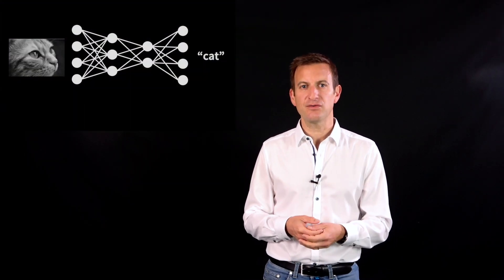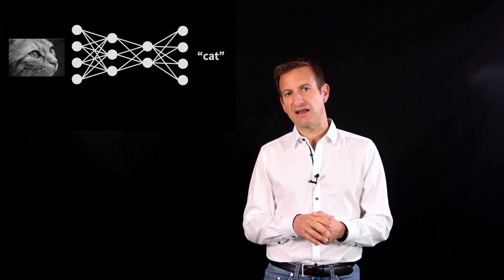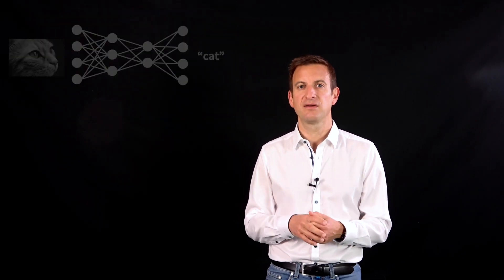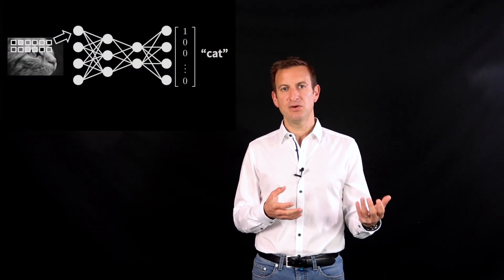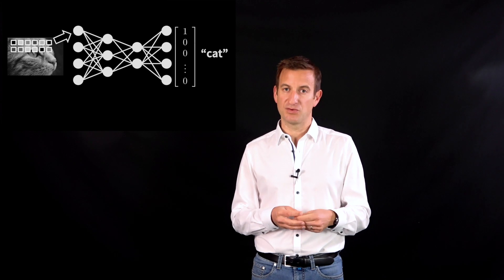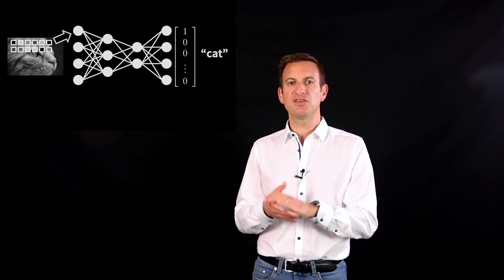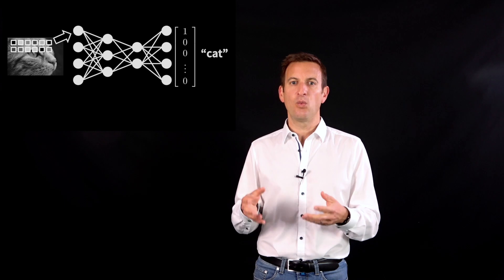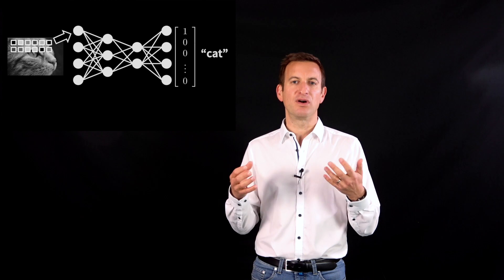Neural Networks - 5 Minutes with Cyrill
Neural networks explained in 5 minutes